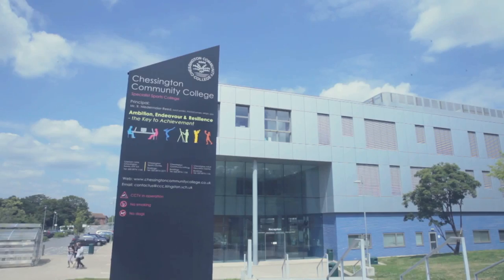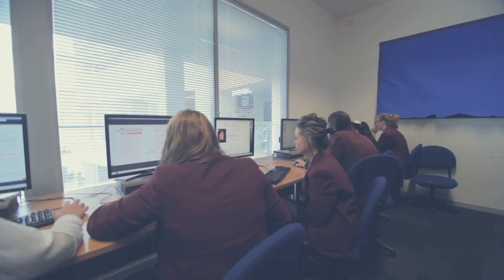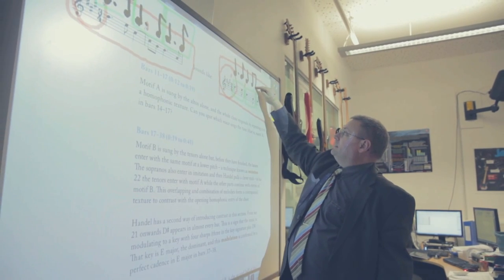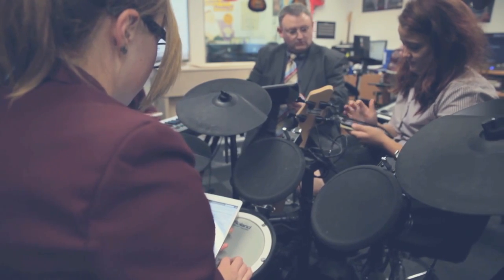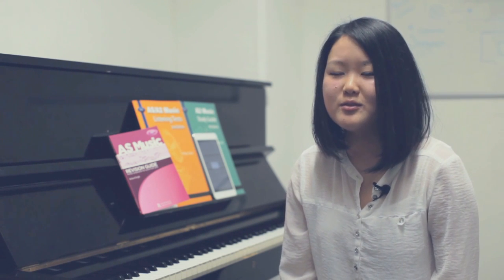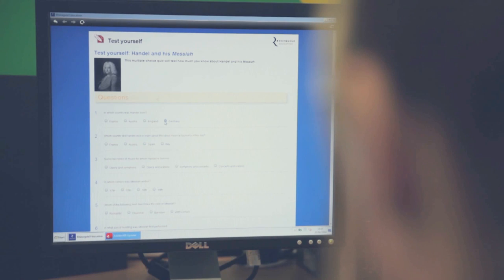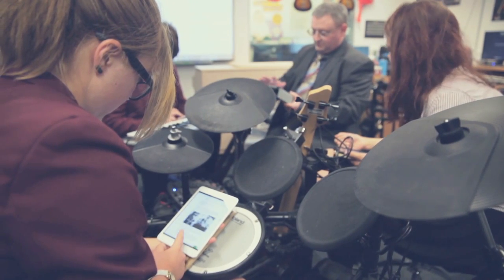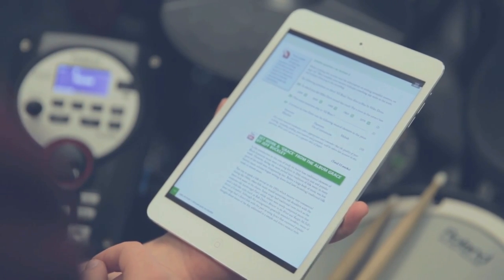Rhinegold Education Case Study: Chessington Community College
Matt Allen, Head of Music at Chessington Community College describes how the Rhinegold Education Digital Interactive Editions of the renowned Study & Revision Guides have transformed his teaching and the way his students can access the resources they need anywhere, anytime on any device.